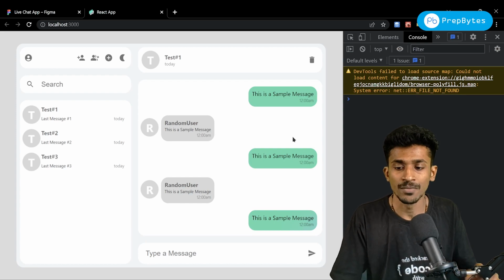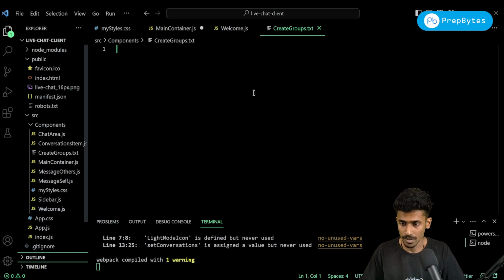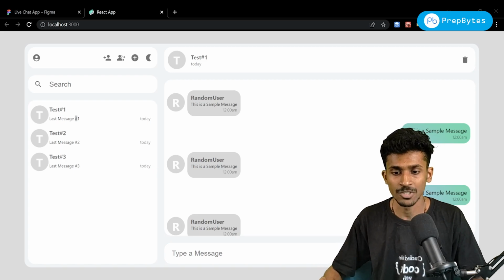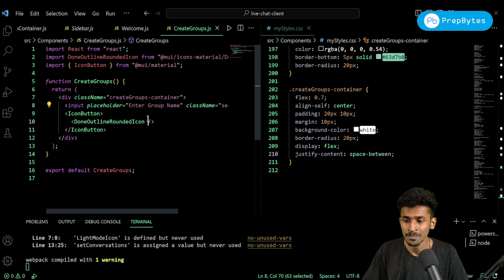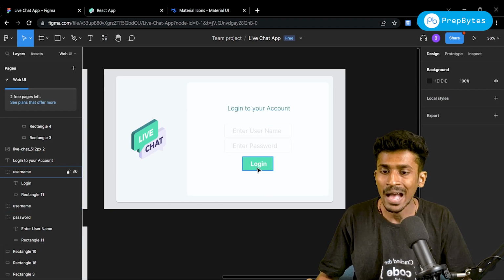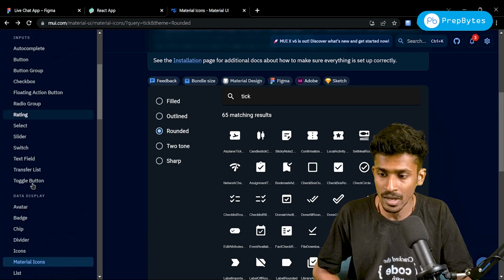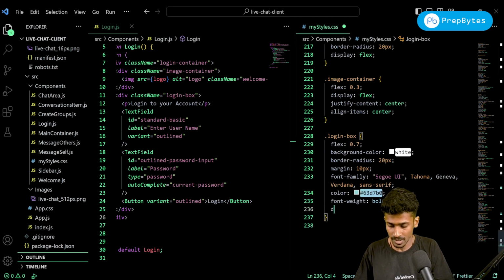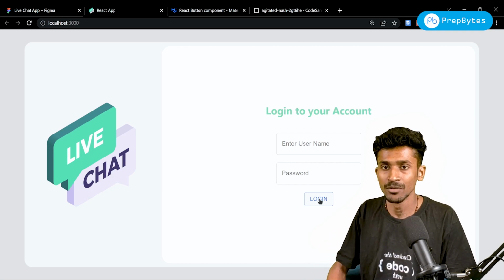Complete Chat App | MERN | Creating the Login, Welcome, Create Group UI Components #6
In this video, we will cover the complete chat app called MERN. MERN is a chat app that allows you to create rich user interfaces (UIs) for your chat apps.

Are you looking to create a high-quality chat app with a user-friendly interface? MERN is the perfect app for you! In this video, we will cover everything you need to know to create fantastic login, welcome, and group UI components for your chat app with MERN. So watch the video and learn everything you need to know about MERN!

mern project
setting up the structure
chat app
chat application
react tutorial
whatsapp clone
mern stack
mern